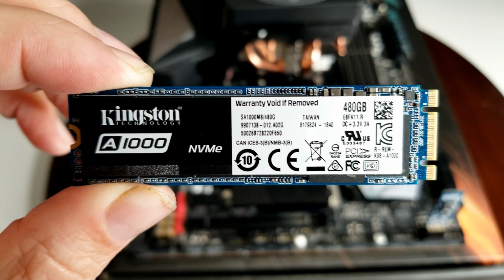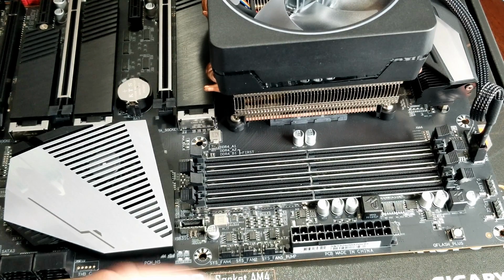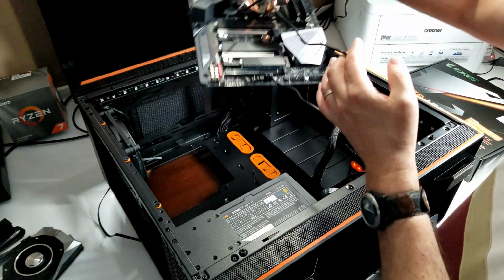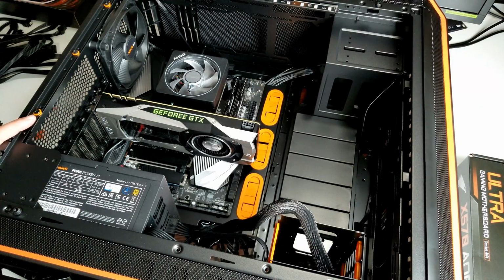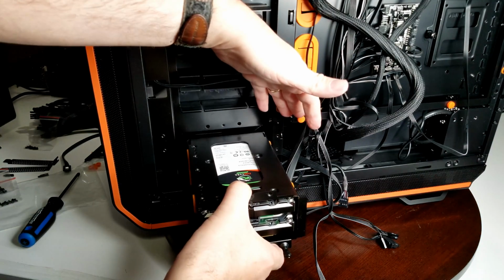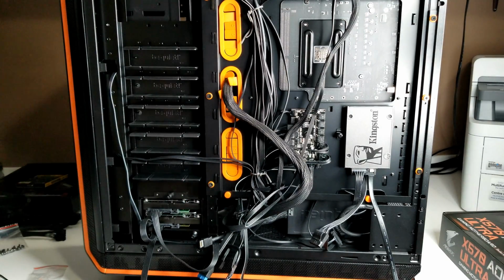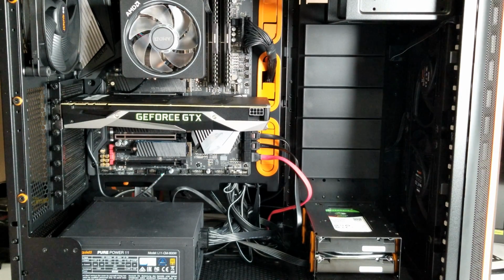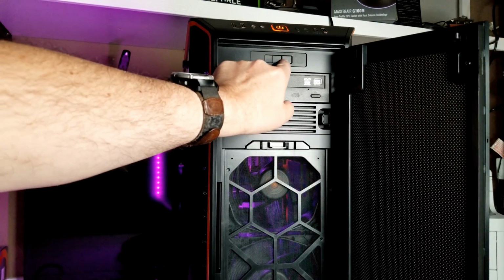R7 3800X Computer Build In the be Quiet! Dark Base Pro 900, Most Expensive PC I've Ever Built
My most expensive build ever, approx $2700...Most powerful CPU as well and most expensive Motherboard...I must be crazy lol...The be Quiet Dark Base Pro Orange rev 2 was a monster but has so many great features...this will be my new system to have for a long time...Hope you like the video...I did many different videos on all the parts inside Cards added to the video if you want to check them all out...

Link to TubeBuddy free Software for YouTube that will help you with your YouTube channel tags, and get more views

Parts List:
Ryzen 7 3800X
Gigabyte Aorus X570 Ultra Motherboard
Corsair 3200 MHz RAM
Pure Power Dark Base Pro Orange Rev 2
M.2 Corsair MP500 480GB, and M.2 Kingston 480GB and Sata SSD Kingston 480GB
2TB Seagate HD and 2TB SSHD
GTX 1080 Founder's Edition